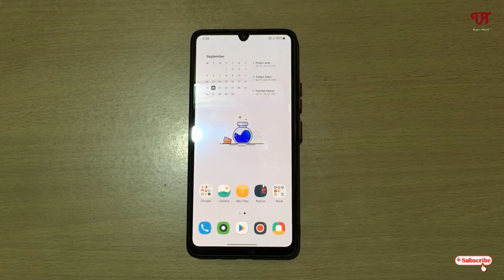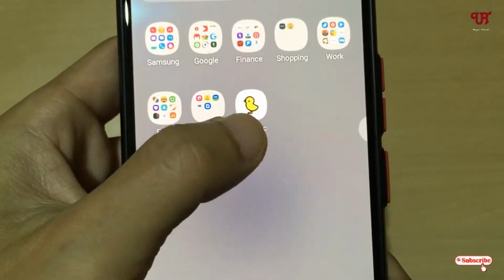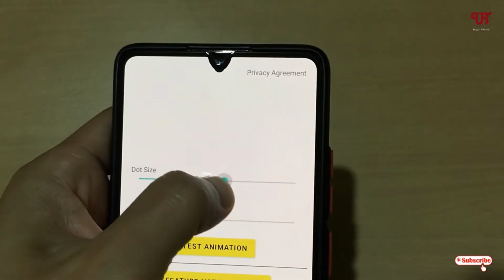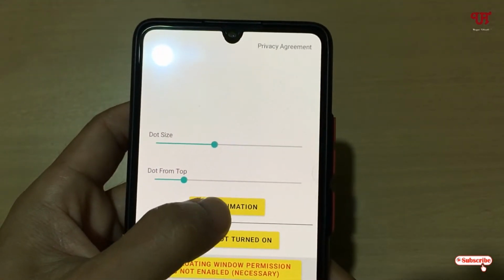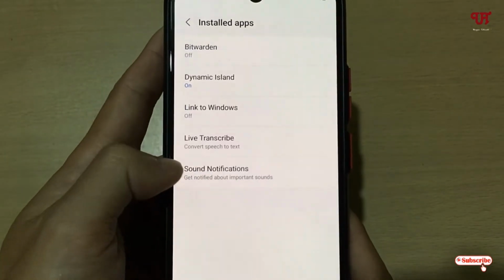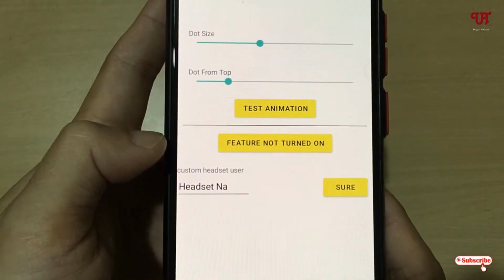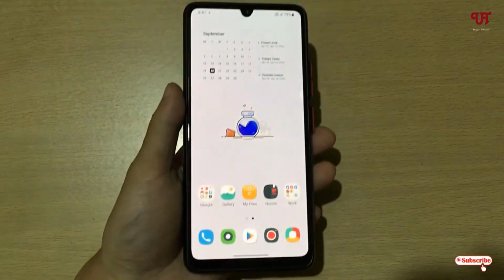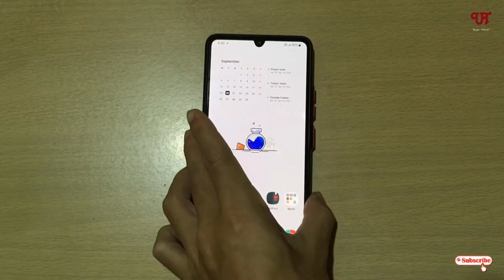How to get iPhone 14 Pro like Dynamic Island feature on any Android smartphones ?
This video tutorial is all about How to get iPhone 14 Pro like Dynamic Island feature on any Android smartphones.